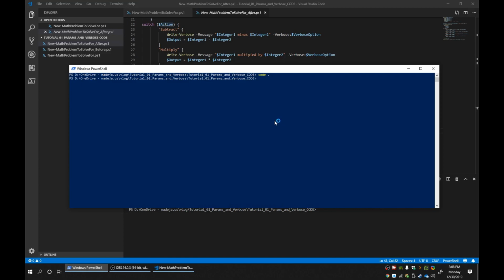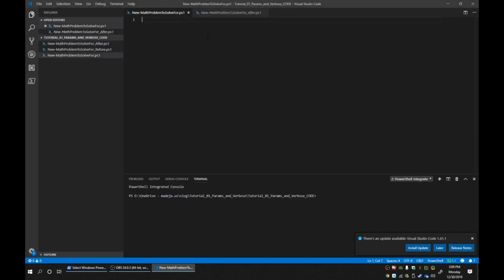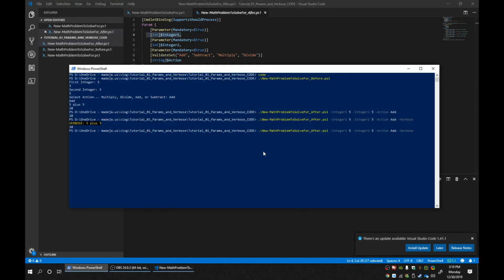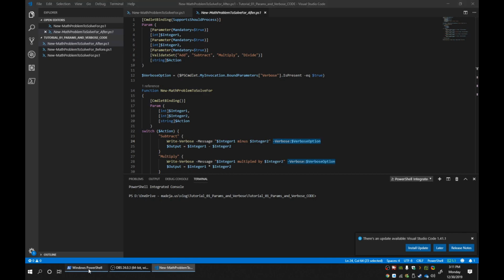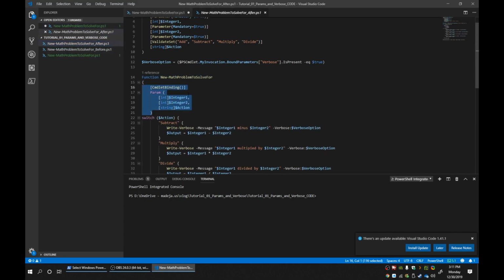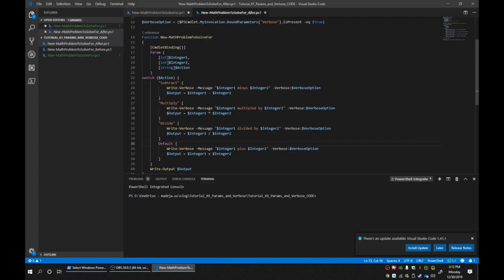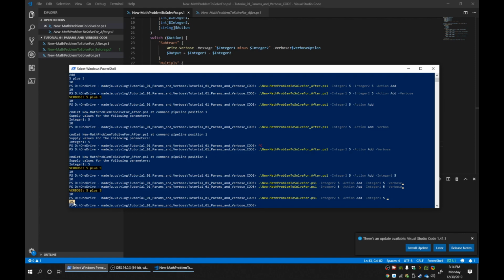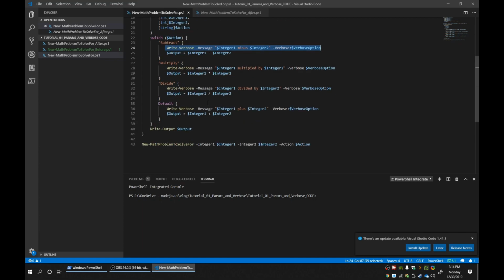PowerShell - Parameters and Verbose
Here's how to use parameters and requiring them, validation sets, verbose all with native PowerShell features.